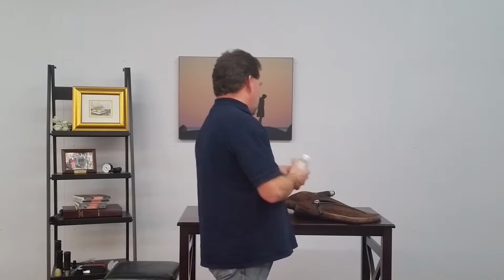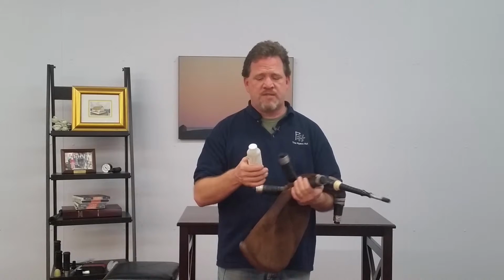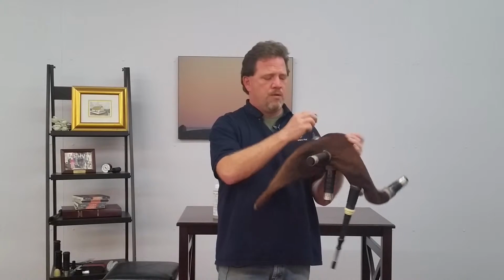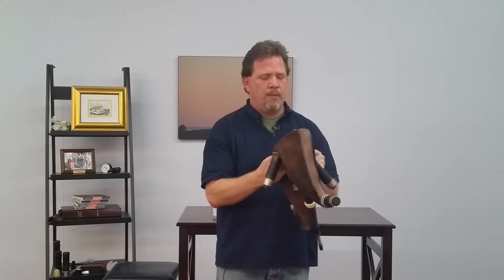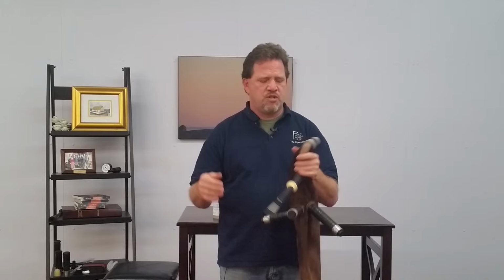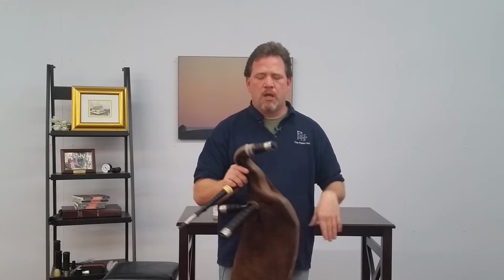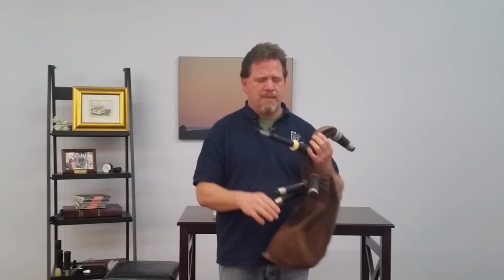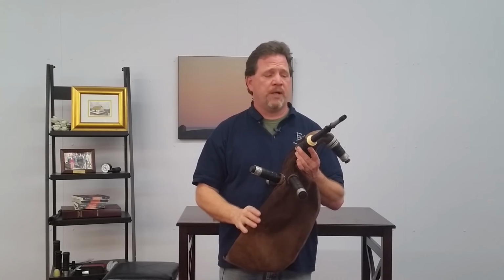7 Seasoning a Gannaway Bag